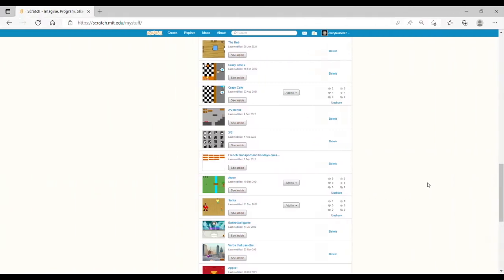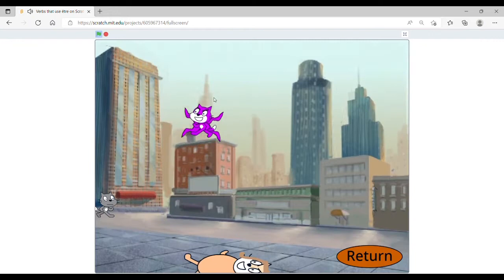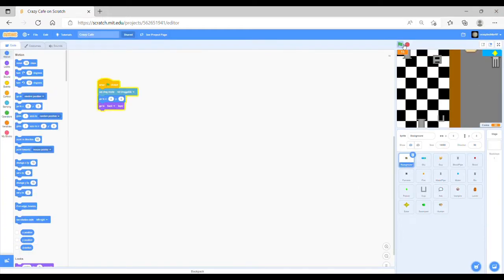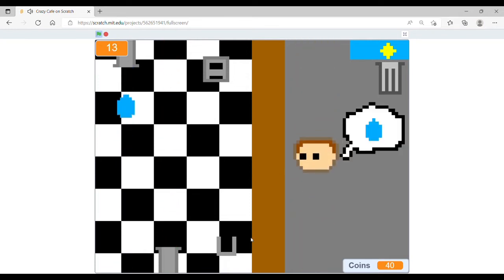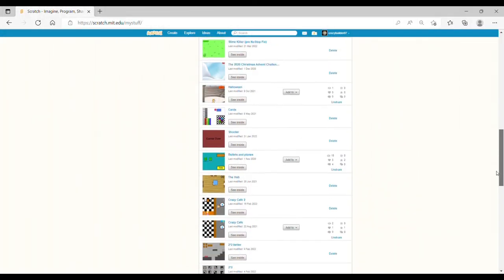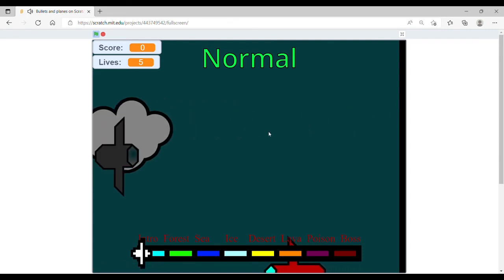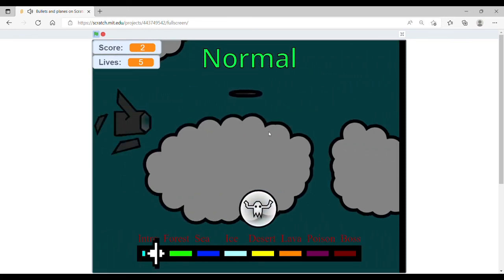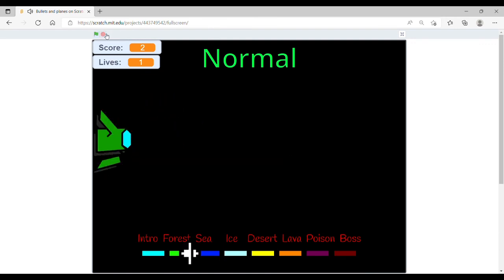My Old Scratch Games 4